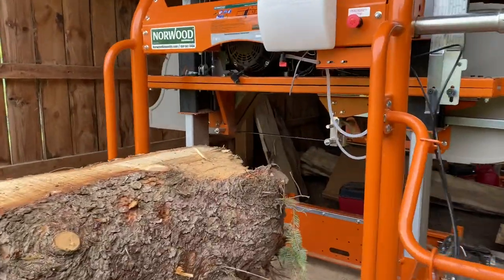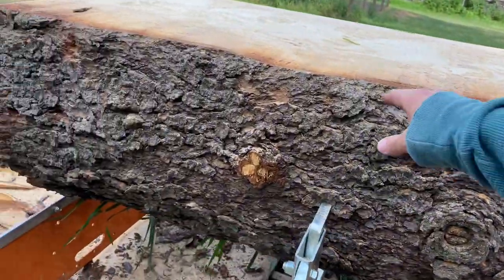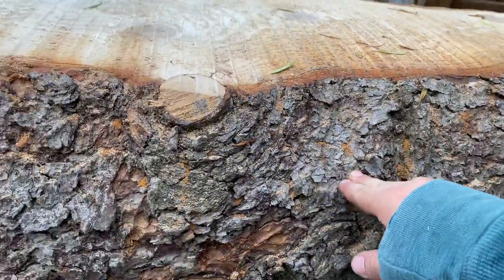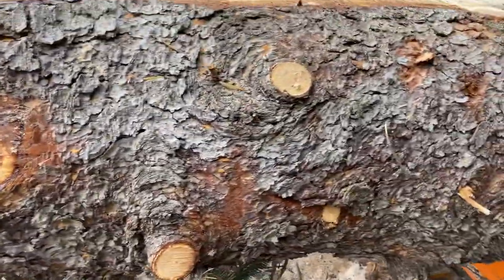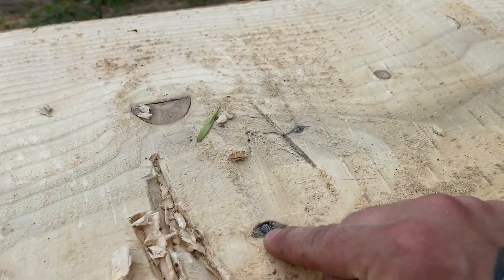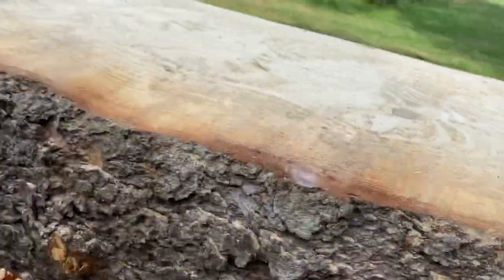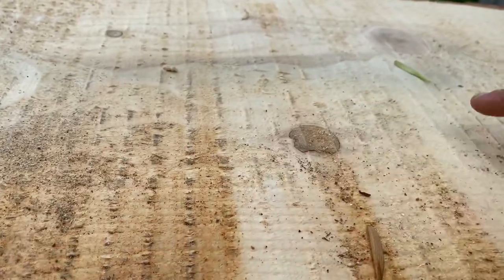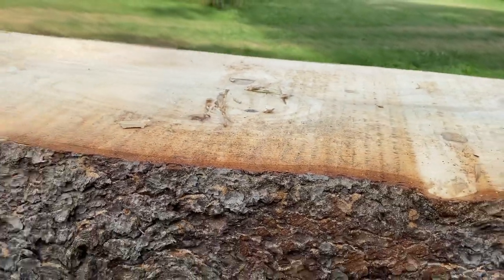3 ways to dull a blade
Working on the mill again today. I take a minute to show how your blade will get dull. By far the last is the quickest way to kill your blade.